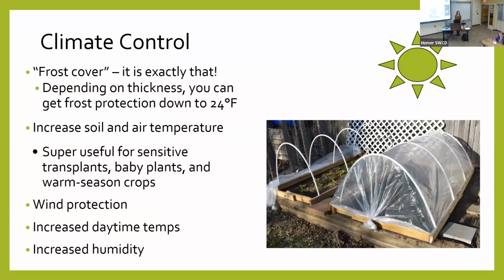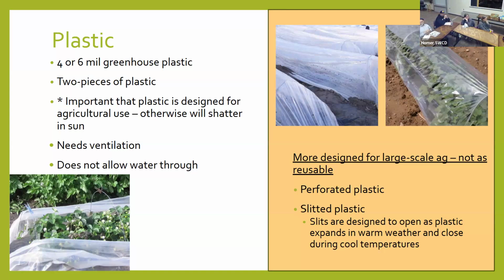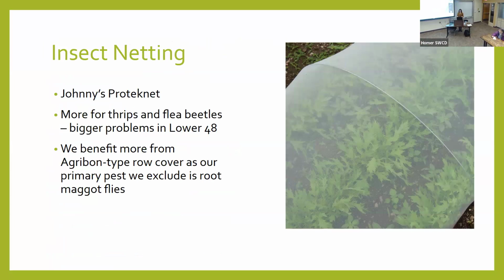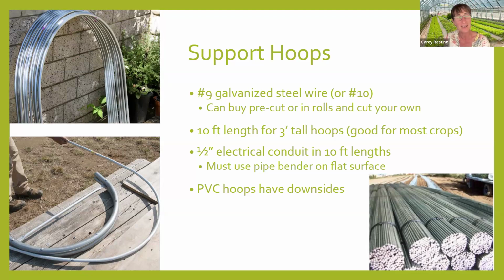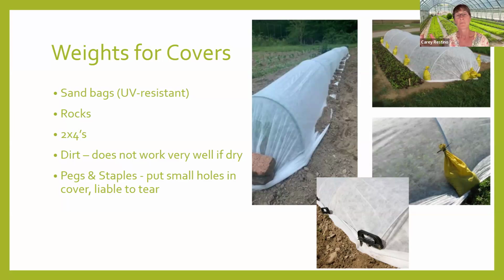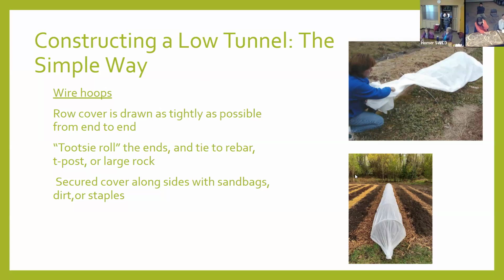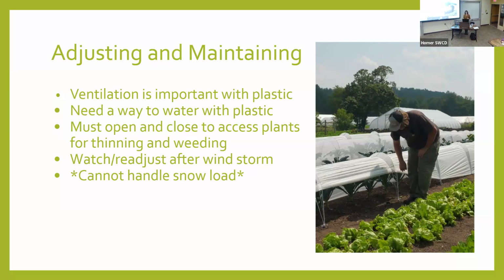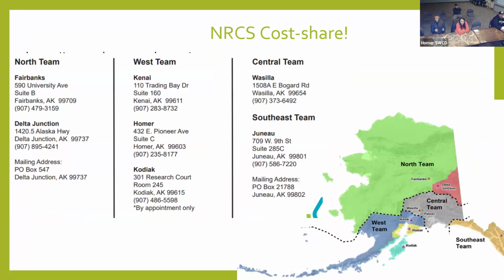Low Tunnels 101 - KNOW YOUR LAND January 16, 2025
Low tunnels can be an amazingly simple and affordable tool for season extension and pest prevention that doesn't require specialized equipment or infrastructure. Come learn how you can utilize this tool to ensure more reliable yields in an unpredictable climate. This presentation is tailored for an Alaskan audience.

All our Know Your Land talks are FREE, held hybrid in-person at the KPC Kachemak Bay Campus and live streamed via Zoom. Each session features plenty of time for the audience to bring their questions and the Q&A is included in the recordings, so that others may benefit as well.